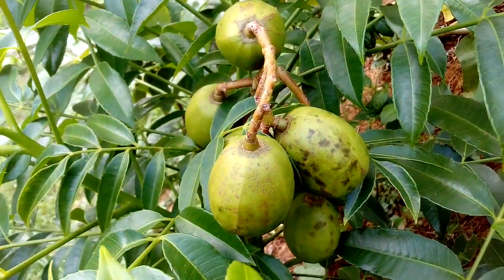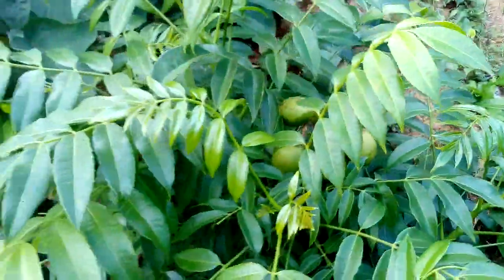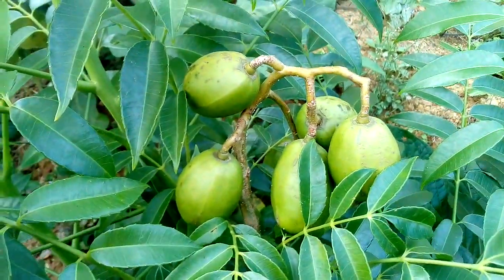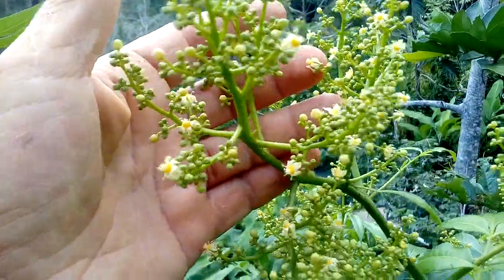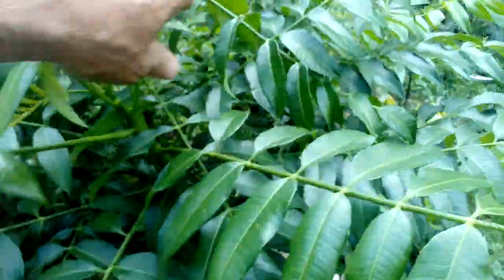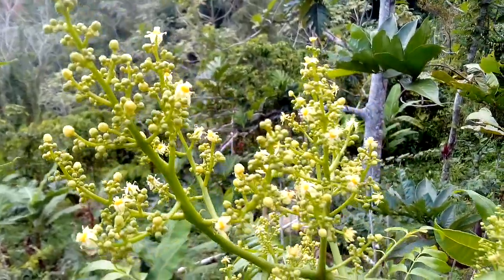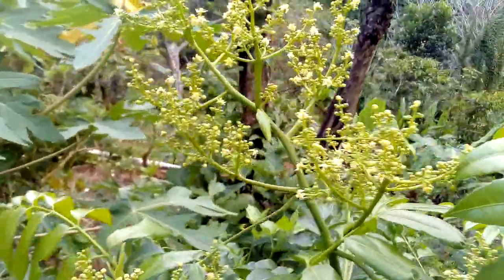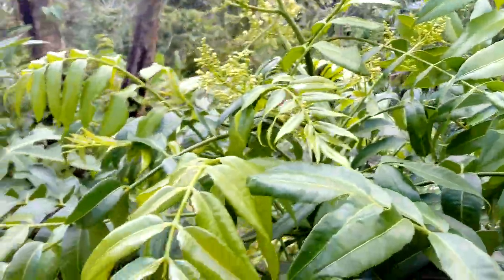Beautiful dwarf Jobo tree arbor with fruit and flowers organic gardening farms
How to grow jobo tree ,enjoy the flowering and looking at the fruits. Puerto Rico island.